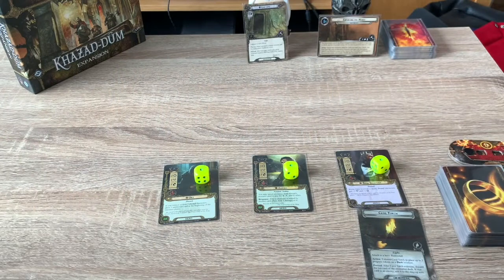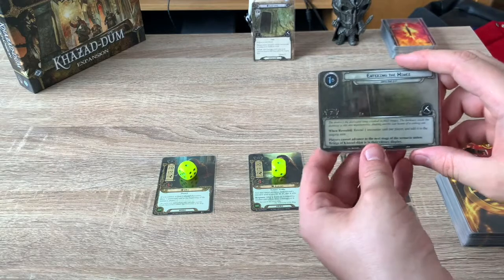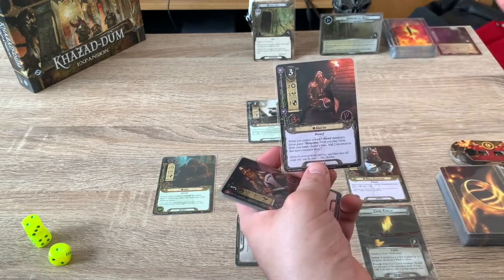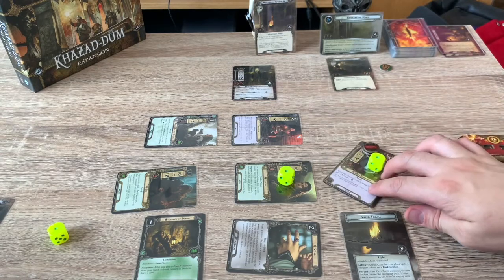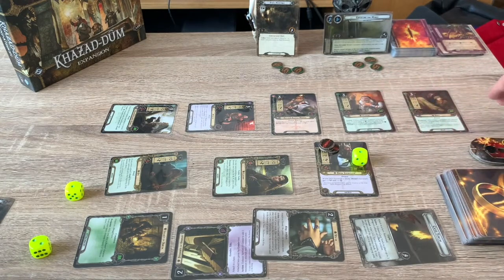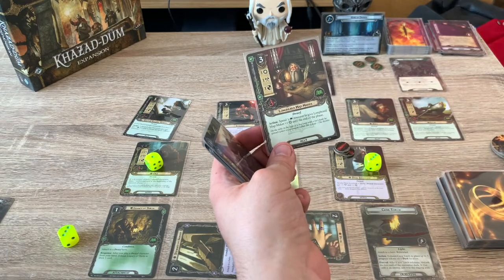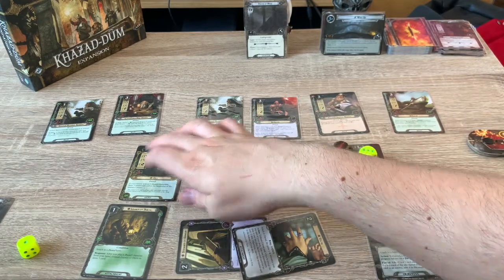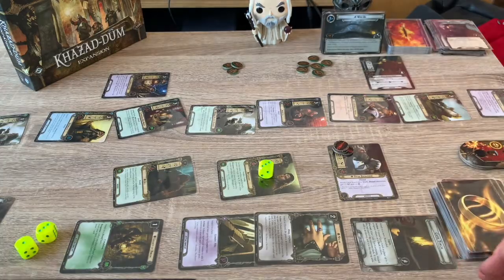Lord of the Rings: The Card Game - Khazad-dum (Into the pit)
Enter the famous mines of Moria and discover the horrors within in this expansion playthrough for the second deluxe set for the Lord of the Rings the card game. Using a Dwarf/Elrond deck i can quickly amass powerful dwarven allies to level the playing area.